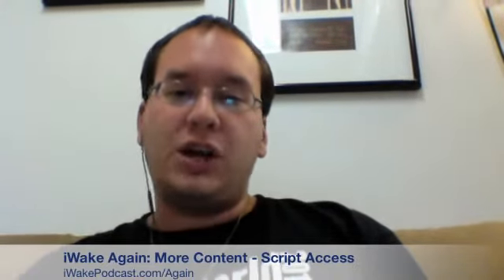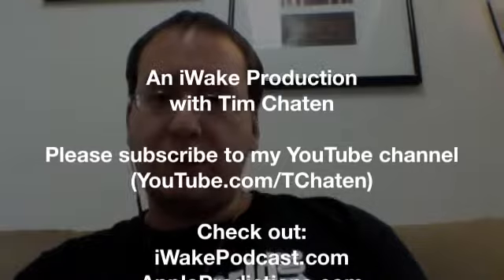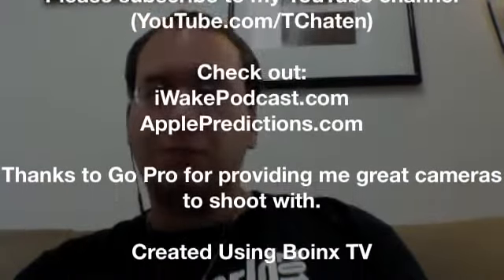iWake - 10.10.2012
Go Pro's App, ProTune Update is Out, Random Musings, More Passbook Uses, Angry Birds Goes Star Wars, iPod touch Tidbits, and the Cloned Lightning Chip

It's Wednesday, October 10th, 2012 and this is iWake. I'm Tim Chaten and this is whats going on in the Apple world today.